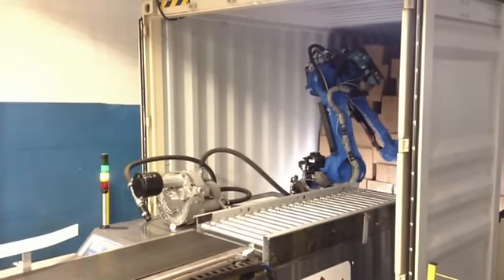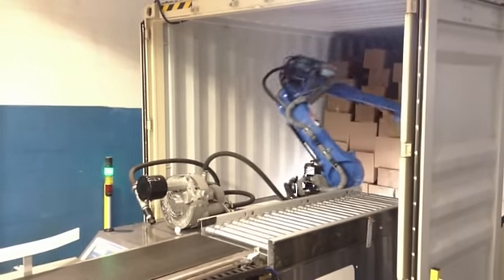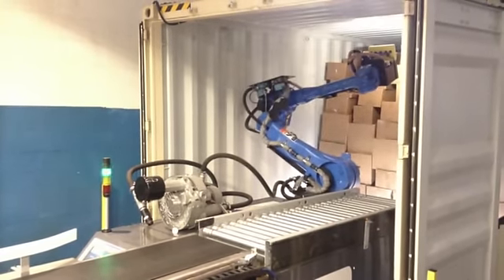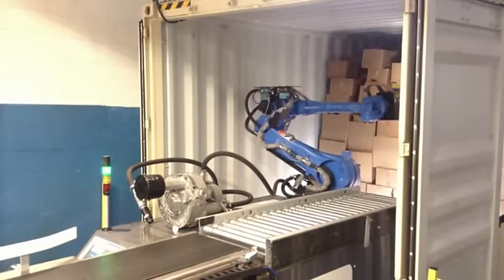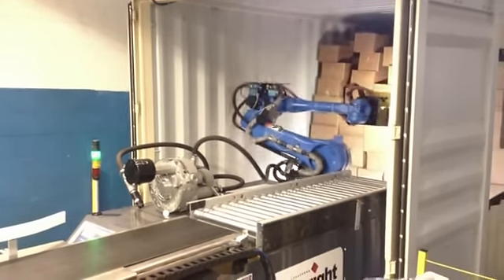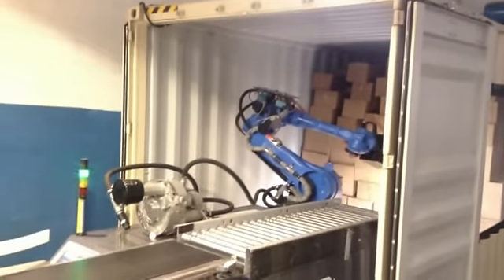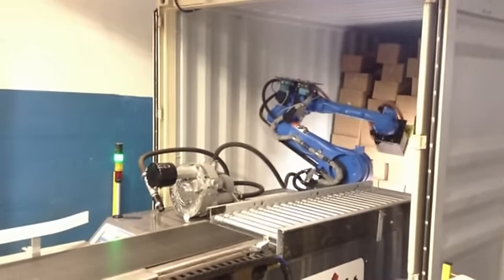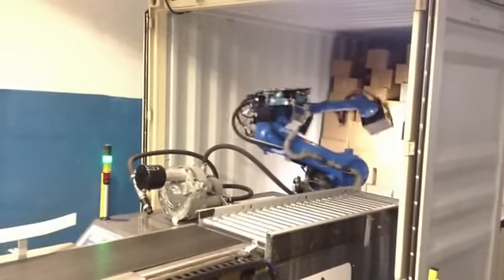Automated Truck Unloading from YASKAWA Motoman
With platform, gripper and integration from Wynright Robotics.
Navigation and perception from Industrial Perception, Inc.